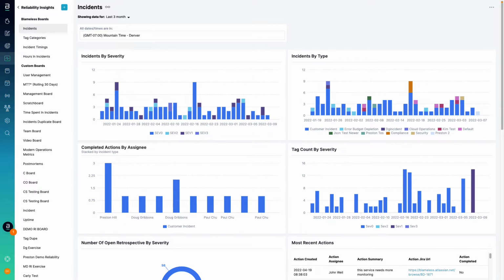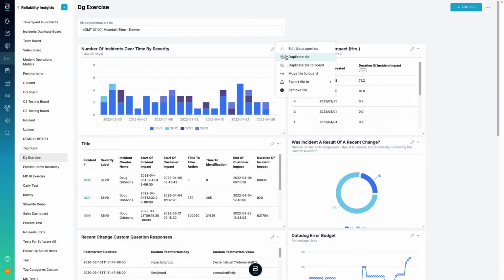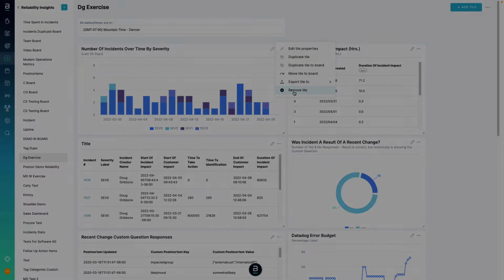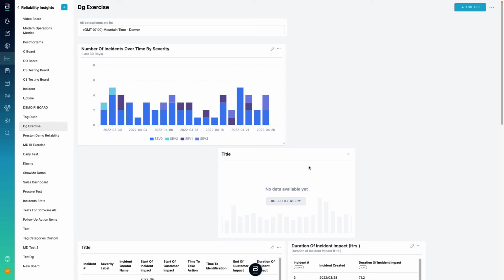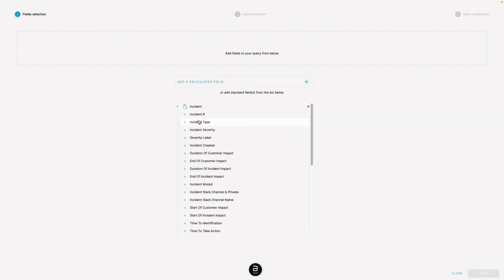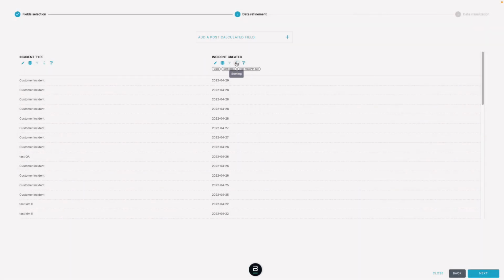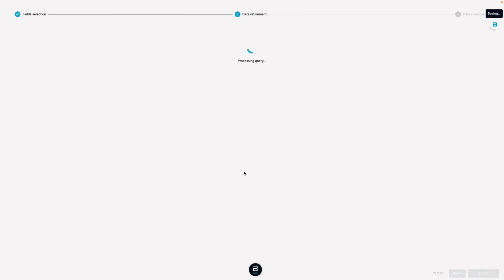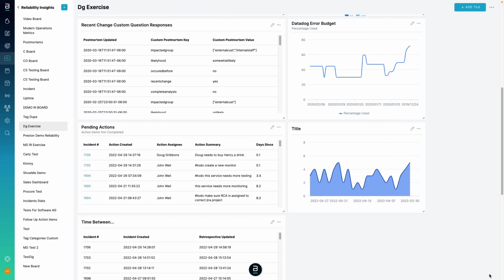How to: Reliability Insights Overview in Blameless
In this video, our Solutions Engineer walks you through the Reliability Insights view in Blameless. Discover how to create custom data dashboards. You might start with MTTX metrics, but what other metrics are reliability teams following closely? We'll show you how to get those set up in Blameless.